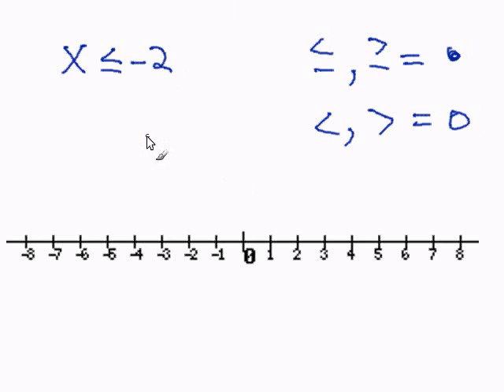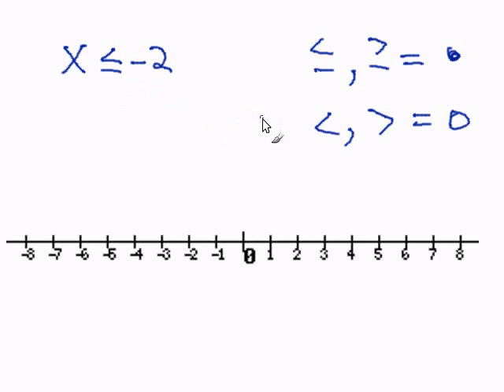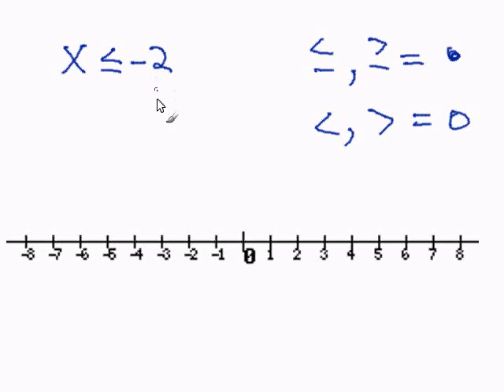Graphing an Inequality on a Number Line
- How to Graph an Inequality on a Number Line.  For more practice and to create math worksheets, visit Davitily Math Problem Generator at